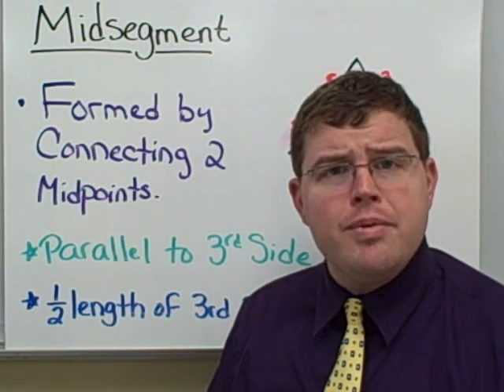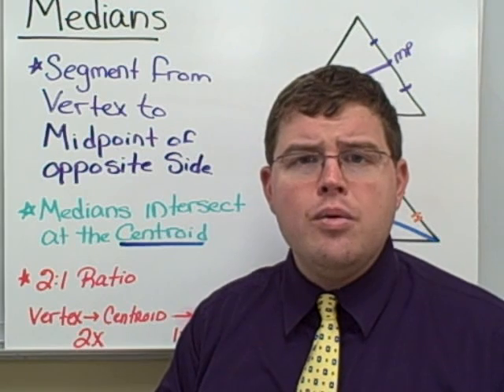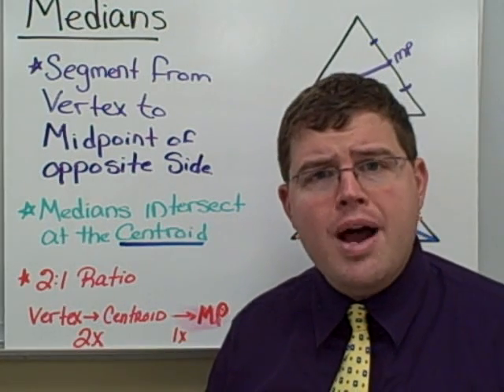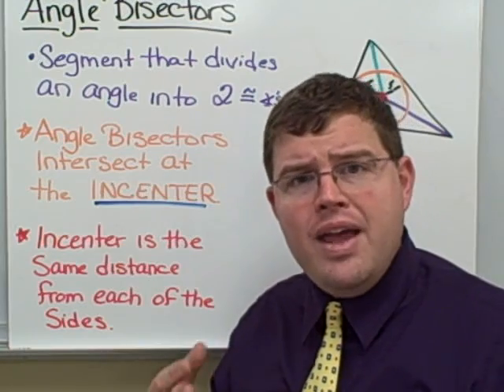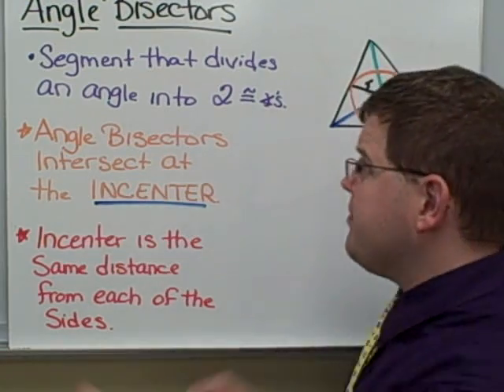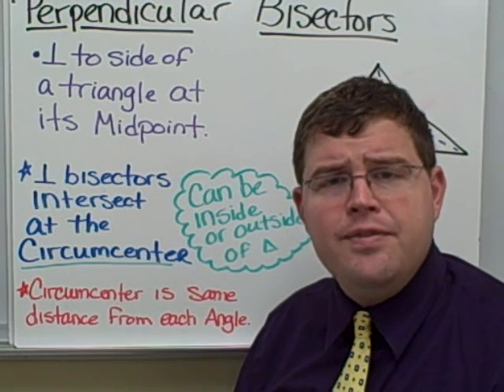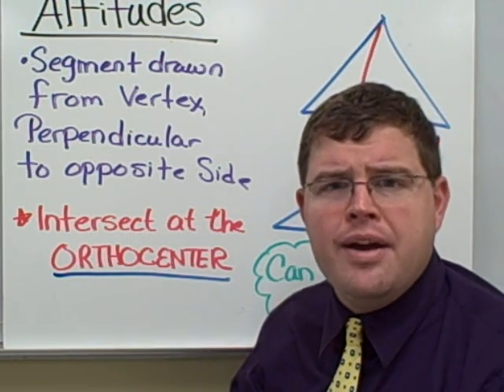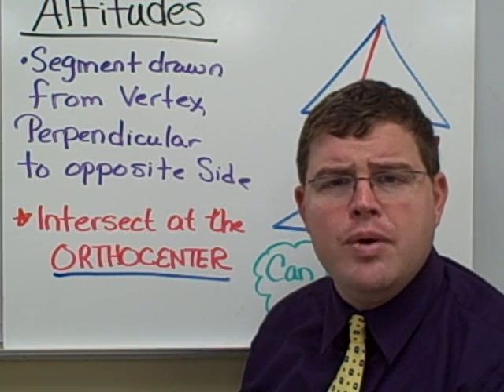Triangle Properties Review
Review of Points of Currency in Triangles